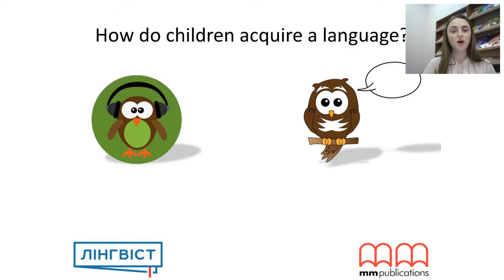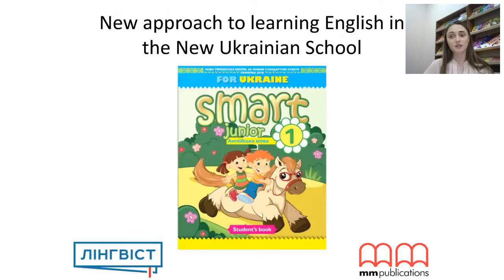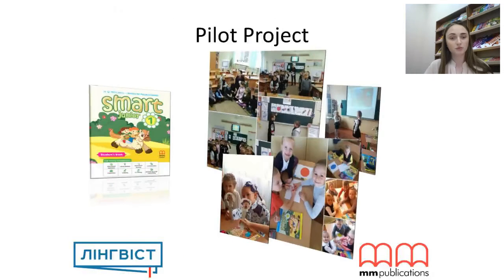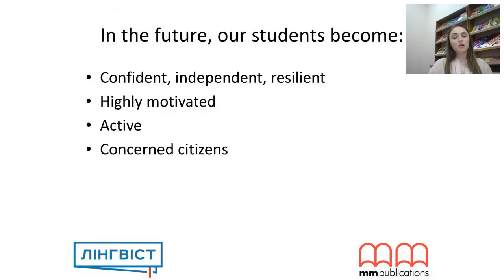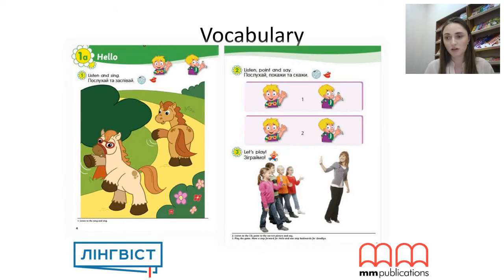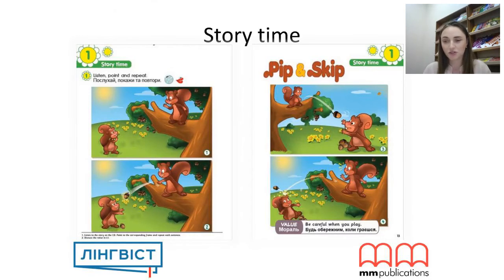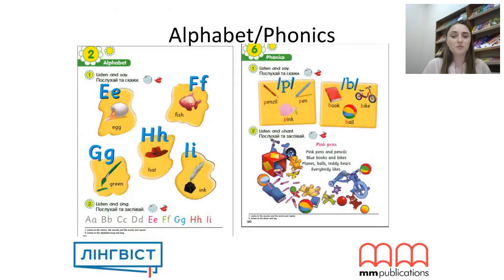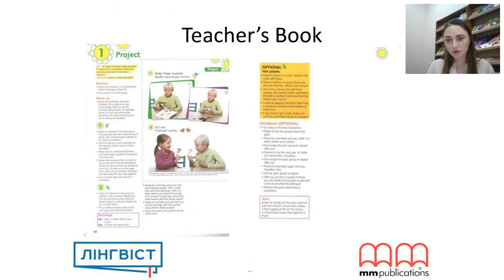Webinar 'Teaching Basic Competencies with Smart Junior'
Запис вебінару 'Teaching Basic Competencies with Smart Junior' від методиста видавництва ММ Publications Анни Гезь, що відбувся 11.05.

ГОЛОСУВАННЯ за підручники для вивчення англійської мови в 1 класах з оголошено розпочатим! Триватиме воно до 18 травня включно - зробіть свій свідомий вибір.

Навчальний курс з англійської мови для початкової школи Smart Junior видавництва MM Publications успішно пройшов перший етап державного конкурсного відбору підручників для вивчення англійської мови в перших класах й претендує на перемогу серед 9 конкурентів.

Відтепер існує реальна можливість отримати автентичні підручники (Pupil’s Book + audio CD) провідного видавництва від держави безкоштовно!

Smart Junior – автентичний підручник, який повністю адаптовано згідно нових програм і стандартів НУШ, пройшов пілотування в 100 школах України і отримав схвальні відгуки більш ніж 200 вчителів.

Чим більше шкіл обере Smart Junior, тим більше шансів отримати даний навчальний курс безкоштовно.